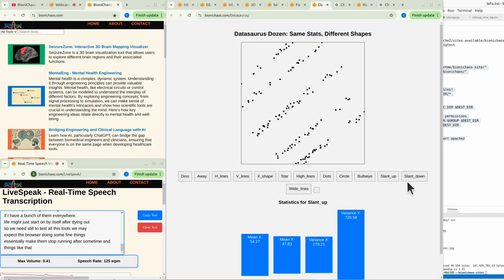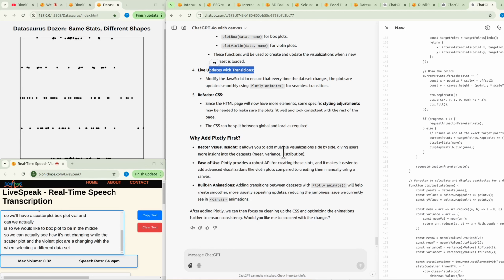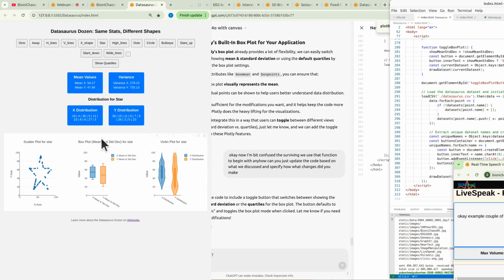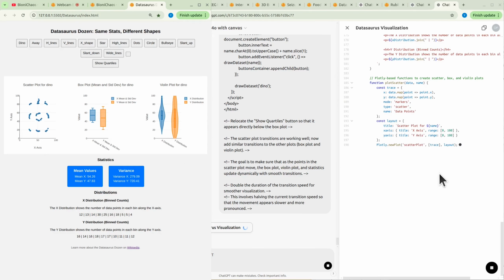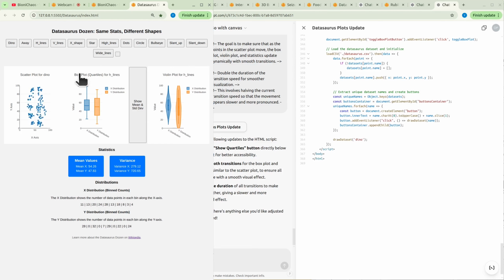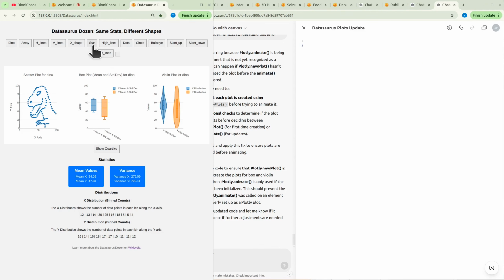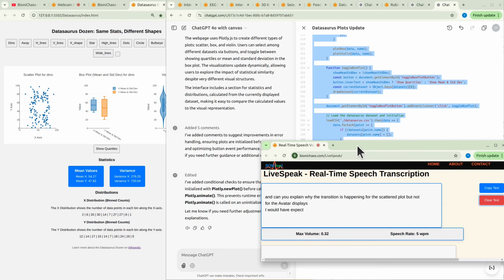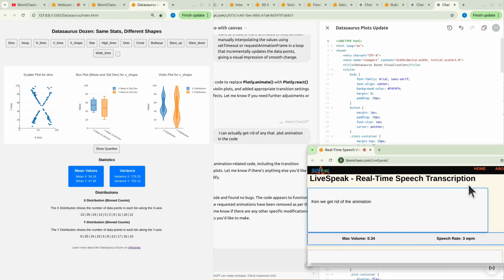How Data Can Deceive You: The Datasaurus Dataset & Statistical Illusions with Plotly Visuals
Understanding statistics is essential, but what if I told you that two completely different datasets can have the same statistical properties? In this video, we explore the fascinating Datasaurus Dataset and how data visualization can reveal what raw numbers often hide.

You'll see how different distributions—ranging from a dinosaur shape to random-looking points—can share the same mean, variance, and correlations while being visually distinct. Using Plotly, we create scatter plots, box plots, and violin plots to see how statistical summaries can be misleading.

What You’ll Learn in This Video:
✔ The hidden dangers of relying only on statistical summaries
✔ Why visualization is key in data analysis
✔ How Plotly animations can make trends clearer
✔ The power of live data updates in interactive graphs
✔ Challenges in visualizing biomedical data accurately

This tool helps explore statistical anomalies and how visualization can enhance data interpretation, especially in biomedical research, where understanding data distributions is crucial.

0:00 - Introduction: The Surprising Datasaurus Dataset
0:06 - How Data Points Can Look Different but Share the Same Stats
0:15 - Mean, Variance & Correlation: Do They Tell the Full Story?
0:27 - The Power of Data Visualization in Statistics
0:36 - Statistics Can Be Deceptive: Here’s Why
0:54 - Demonstrating Different Shapes with the Same Statistical Properties
1:01 - Why Statistical Magic Can Be Misleading
1:09 - Data Transitions & How Presentation Affects Perception
1:16 - How Can We Standardize Statistical Display?
1:24 - Using Plotly for Visualizing Complex Data
1:32 - The Importance of Scatter Plots, Box Plots & Violin Plots
1:50 - Why Plotly is a Great Choice for Live Data Updates
2:00 - Animating Data Transitions with Plotly
2:05 - Structuring Statistical Plots for Better Understanding
2:16 - Fixing Issues with Statistical Displays
2:24 - Exploring Data Changes in Real-Time
2:33 - Live Updates for Scatter, Box & Violin Plots
3:01 - Common Misconceptions in Data Visualization
3:13 - Preventing Chart Misinterpretation in Data Science
3:33 - Fixing Graph Display Issues in Plotly
4:00 - The Challenges of Displaying Real-Time Data
4:30 - Transitioning Between Different Data Visuals
5:03 - Optimizing Performance for Large Datasets
6:08 - Understanding Box Plot & Violin Plot Differences
7:29 - Addressing Display Bugs & Transitioning Issues
9:18 - Exploring Tools at bionichaos.com
10:46 - How to Filter Tools for EEG, ECG & PPG Analysis
12:30 - The Future of Data Science in Biomedical Research
16:08 - Final Thoughts & Why This Matters in Data Science

This video is perfect for data scientists, statisticians, and biomedical researchers who want to understand how misleading statistics can be avoided using visualization tools.